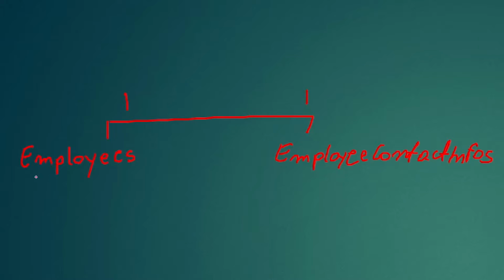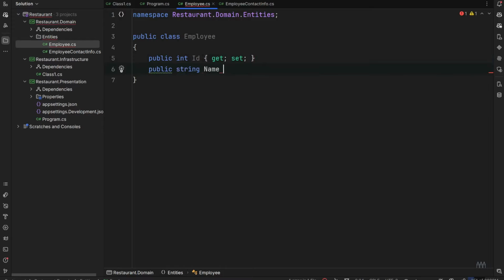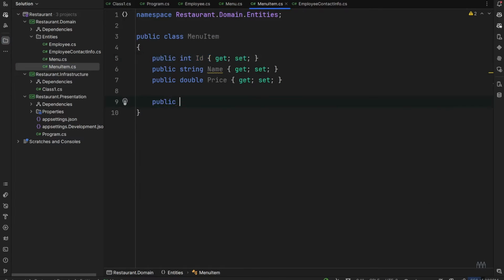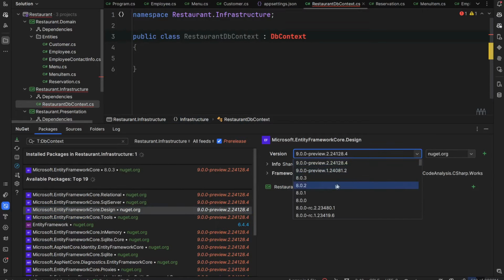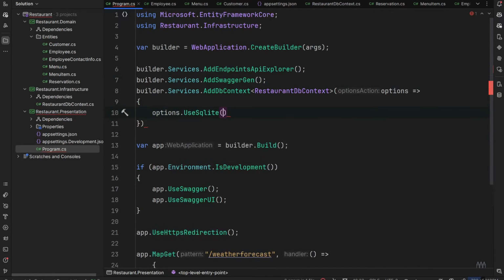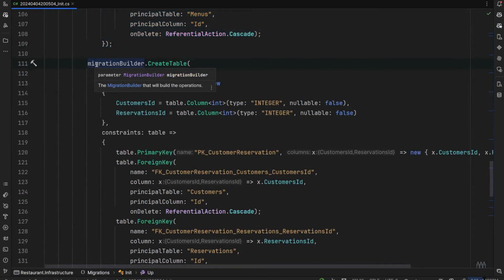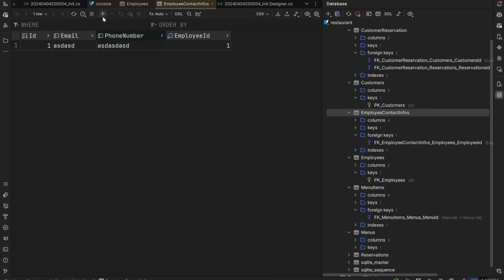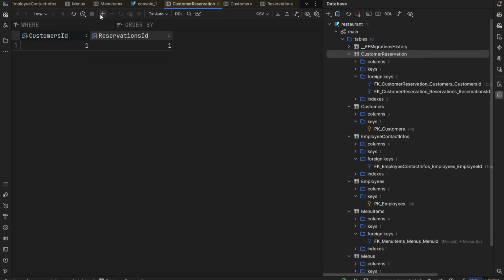Mastering EF Core Relationships: One-to-One, One-to-Many, and Many-to-Many in .NET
Unlock the full potential of Entity Framework Core 8 in this comprehensive tutorial on database relationships! Learn how to implement one-to-one, one-to-many, and many-to-many relationships in your .NET 8 Web API projects using SQLite. In this video, you'll discover:

• How to set up Entity Framework Core 8 from scratch in a .NET 8 Web API
• Detailed explanations of different database relationship types
• Step-by-step guide to configuring one-to-one, one-to-many, and many-to-many relationships
• Techniques for creating and seeding sample data in SQLite
• Best practices for designing efficient database schemas We'll walk you through real-world examples, demonstrating how to:

1. Create entity models for various relationship scenarios
2. Configure relationships
3. Set up a SQLite database with EF Core migrations

Perfect for .NET developers looking to master database design and ORM concepts. Whether you're building a new project or optimizing an existing one, this tutorial will equip you with the skills to handle complex data relationships effectively. Elevate your Entity Framework Core skills and create more robust, scalable .NET applications. Watch now to become an expert in EF Core relationships!